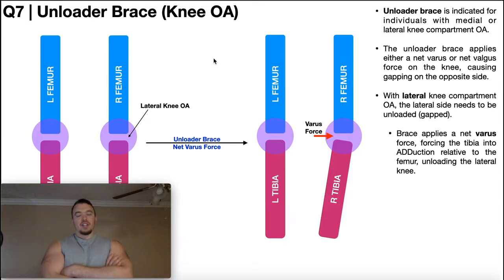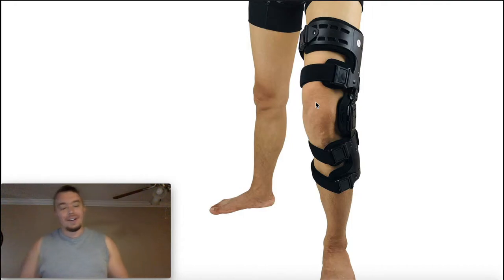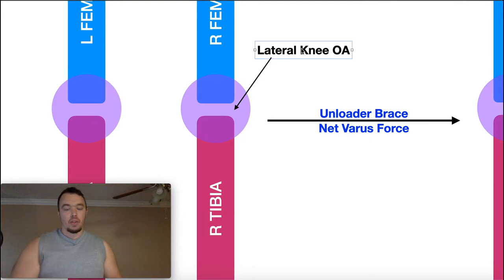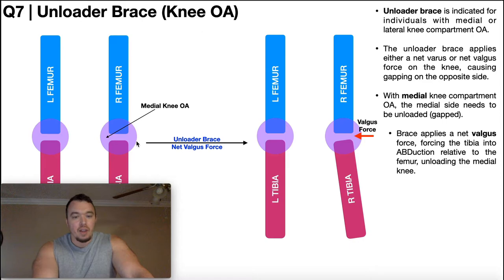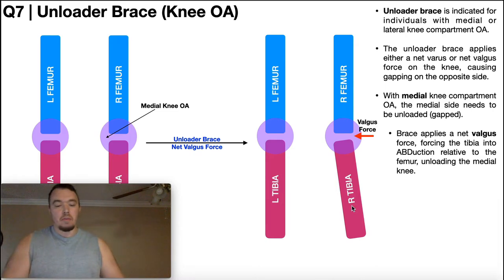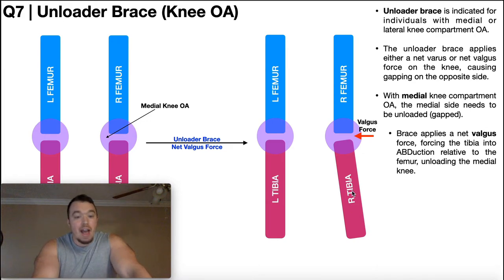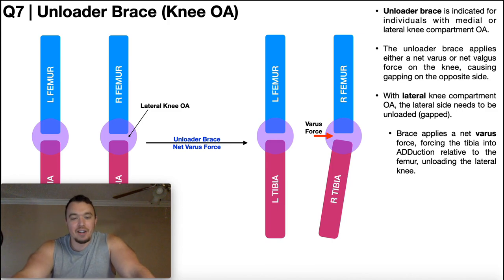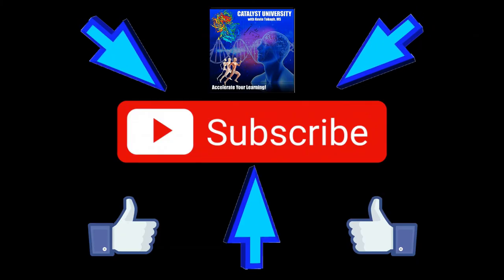The Unloader Brace for Knee OA | How Does It Work?